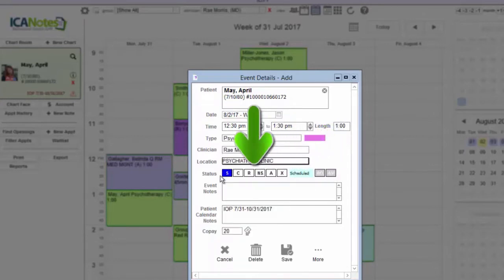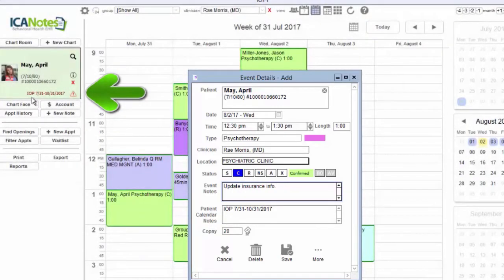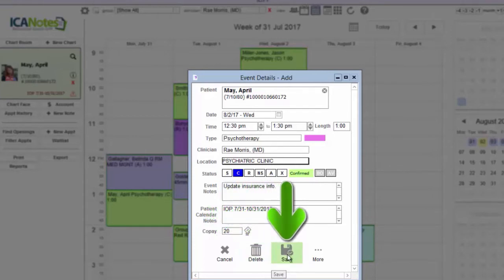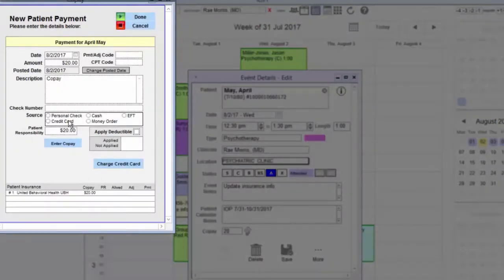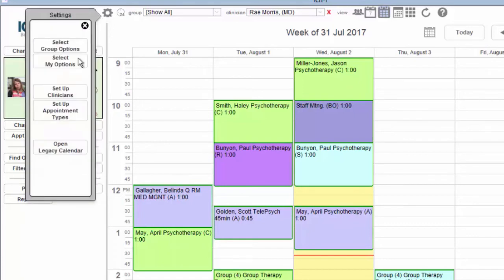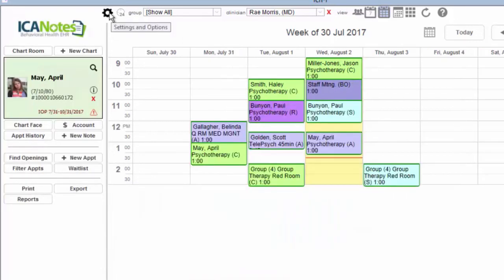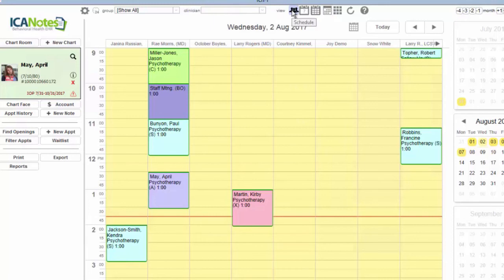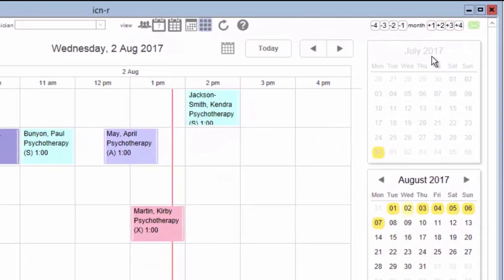EHR Calendar Demo, Therapy Practice Management, Psychiatry EMR Scheduling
This video demonstrates the calendar within the ICANotes Behavioral Health EMR.